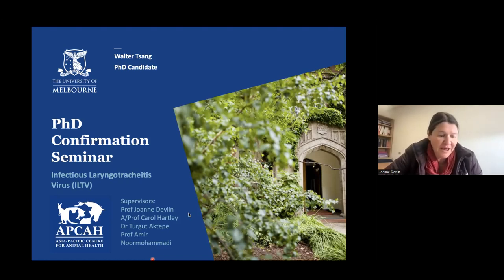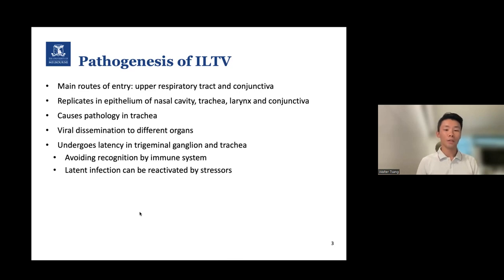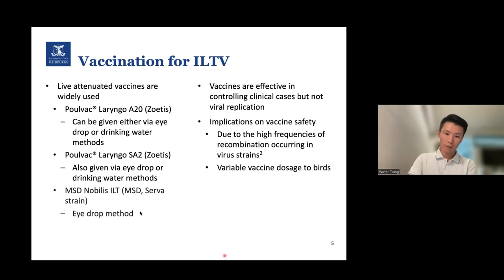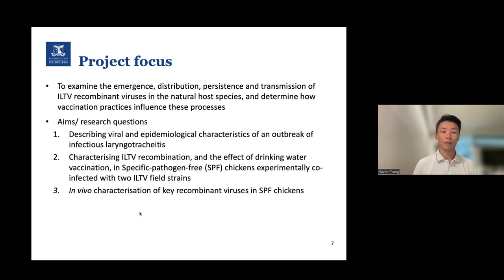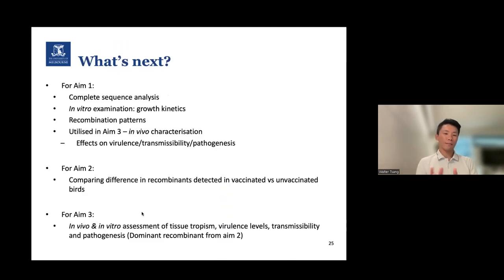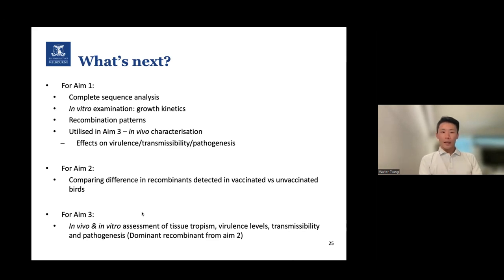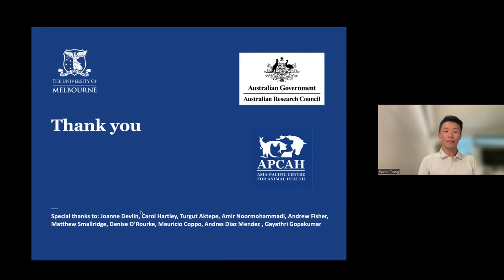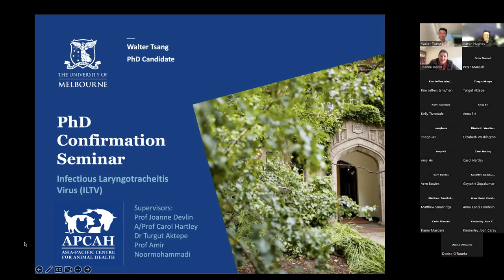Viral and epidemiological characterisation of infectious laryngotracheitis, by Dr Walter Tsang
Presented: Tuesday 18 October 2022

Presenter: Dr Walter Tsang BVSc (Hons)

Host: Prof. Joanne Devlin BVSc (Hons) PhD MVPHM

Topic: ‘Viral and epidemiological characterisation of an outbreak of infectious laryngotracheitis'

In This Talk: Infectious laryngotracheitis virus (ILTV, an alphaherpesvirus) causes moderate to severe respiratory disease in commercial chickens. This study aimed to investigate an outbreak of ILTV on a commercial chicken-meat farm in Victoria, including characterising epidemiological features of the outbreak and full genome sequencing of the virus. This information can be used to help control future disease outbreaks.

About the Presenter: Dr Walter Tsang graduated with a BVSc (Hons) from The University of Queensland and practiced as a small-animal clinician for six years prior to commencing the PhD program at The University of Melbourne. His interests include the effects of vaccines on viral genomics, One Health, and emergency infectious diseases. This was Walter’s PhD confirmation seminar.